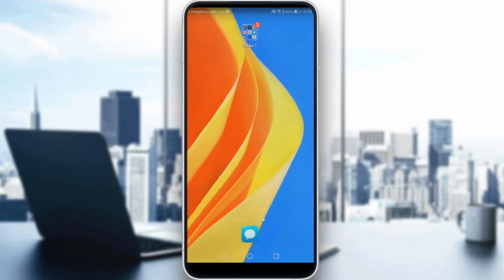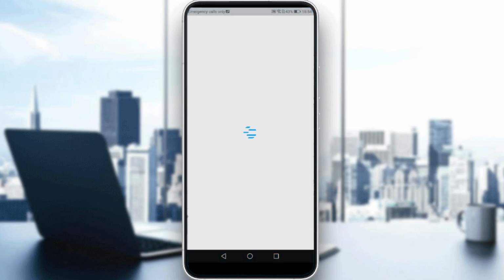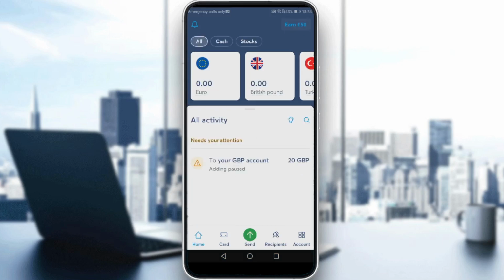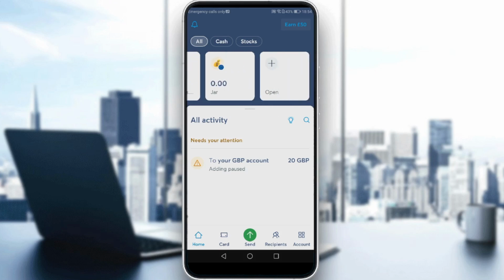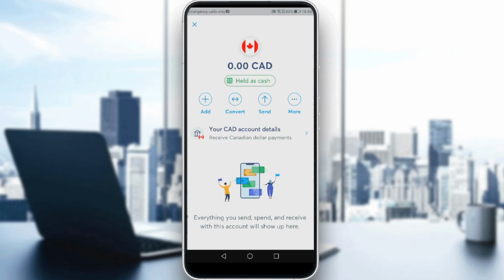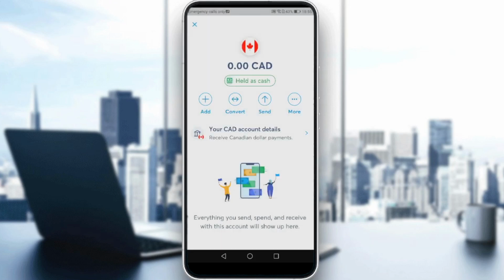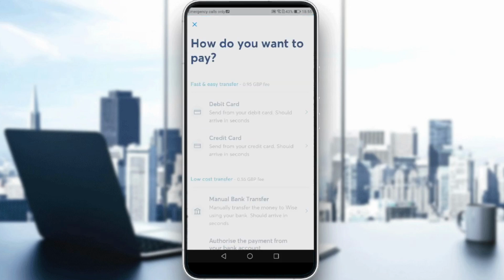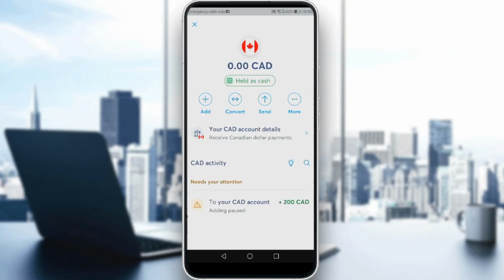How To Convert Currency On Wise Tutorial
Today I show convert currency wise,transferwise tutorial,how to convert currency wise